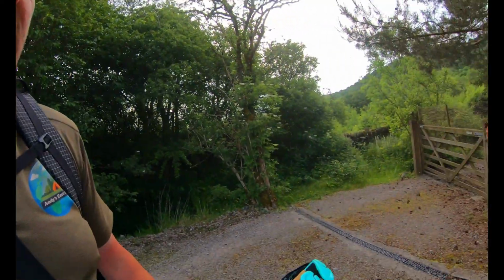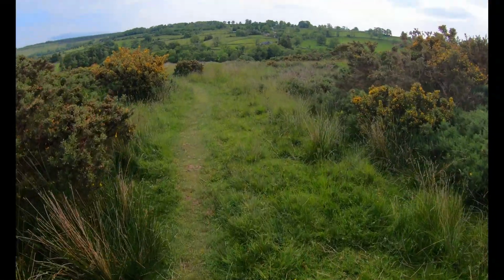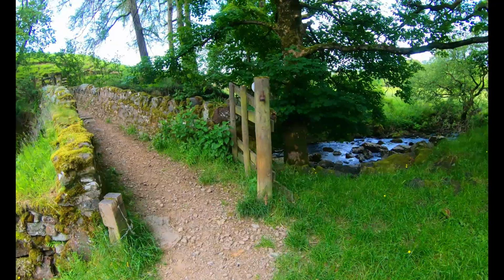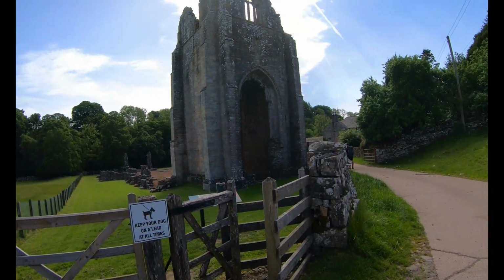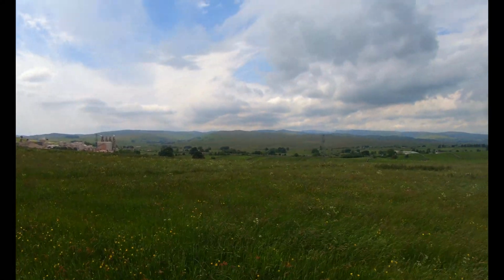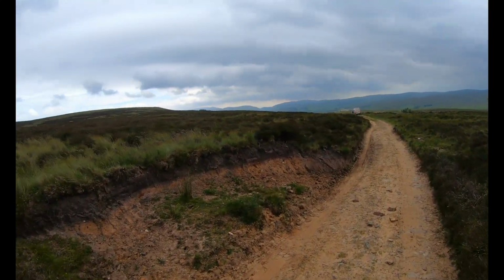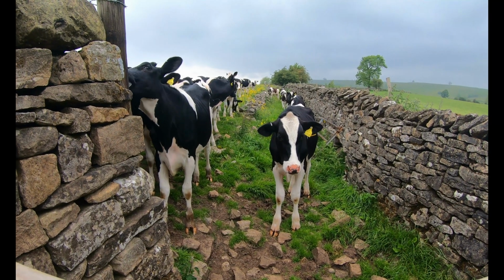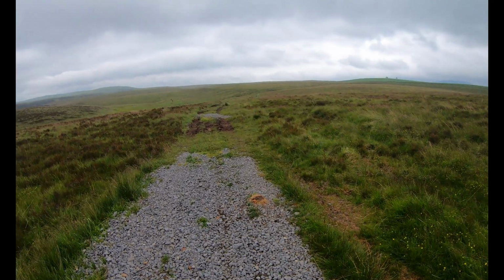Wild Camping - St Bees to Richmond - Lake District & Yorkshire Dales - Day 5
Long distance walk across two National Parks and 2 counties. The beautiful Lake District plus the picturesque Yorkshire Dales. Partly wild camping, partly commercial sites. Luckily all in dry weather too!